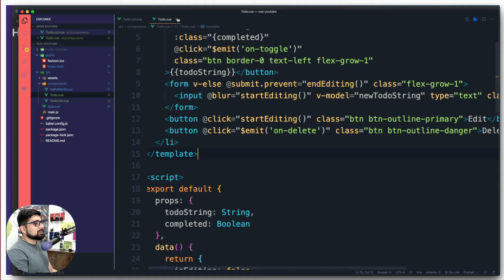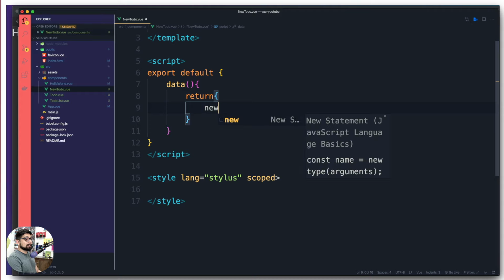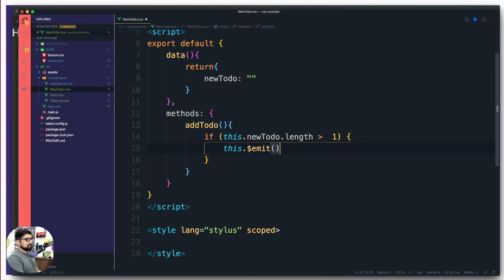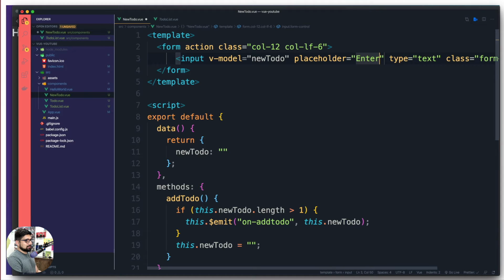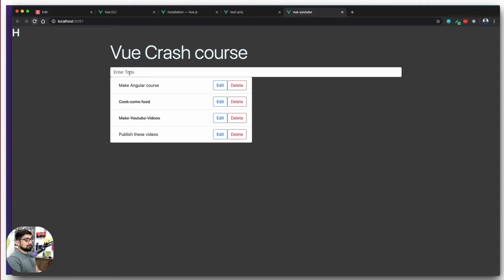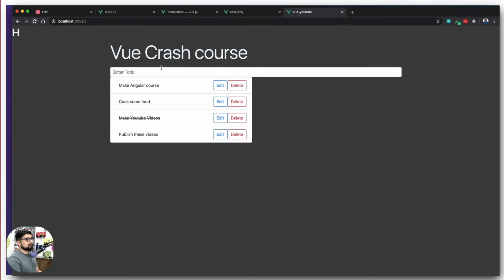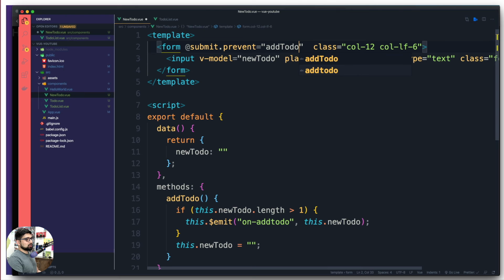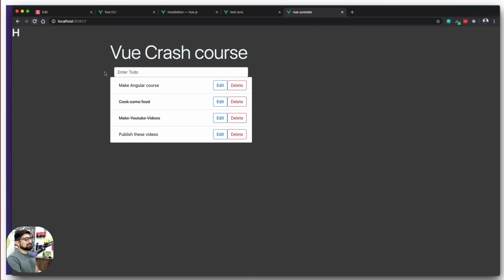Adding info to list | Vue crash course